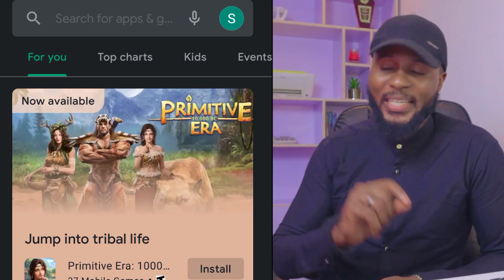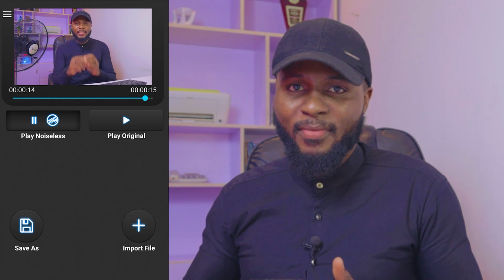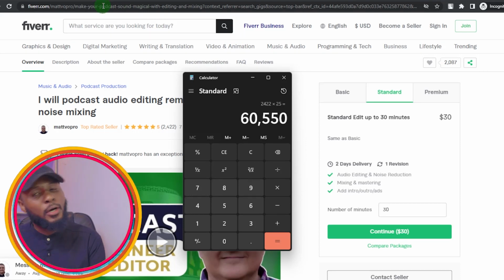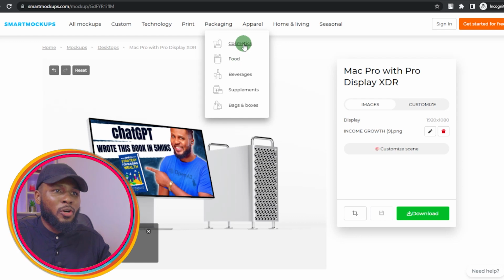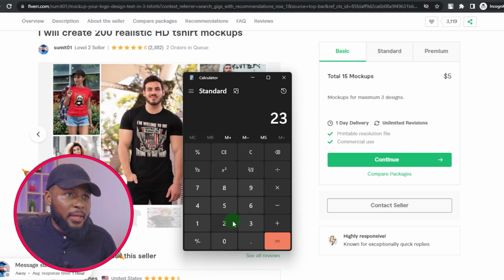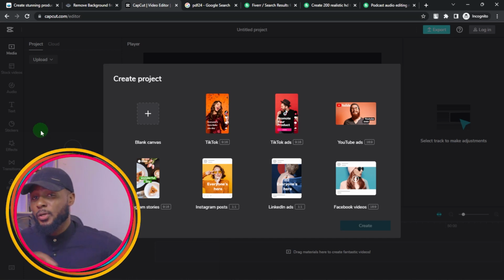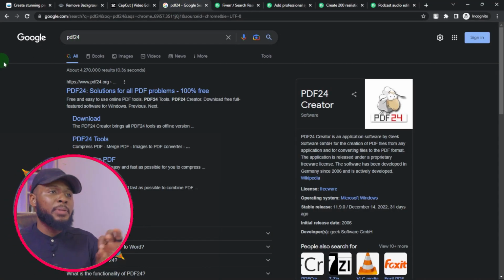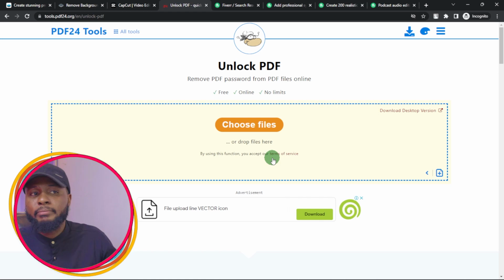5 Soft Skills that will make you Money Online With Just Your Phone | Make Money Online 2026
In this video, you will learn 5 Soft Skills that will make you lots of money in 2026.